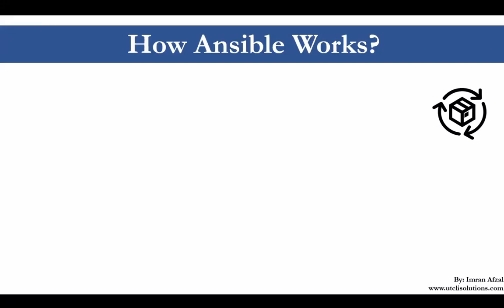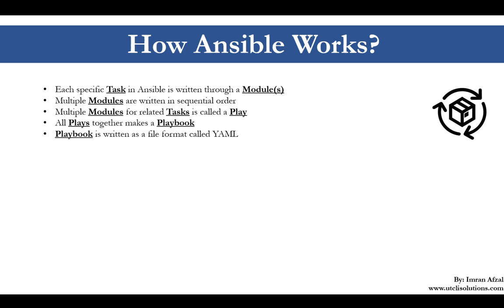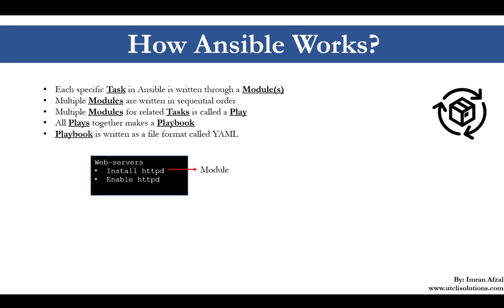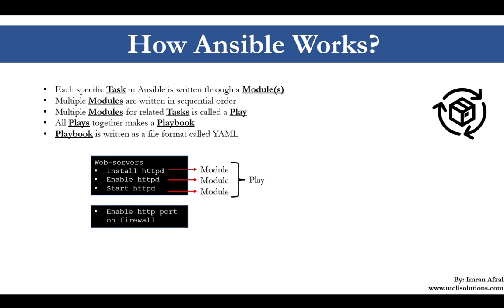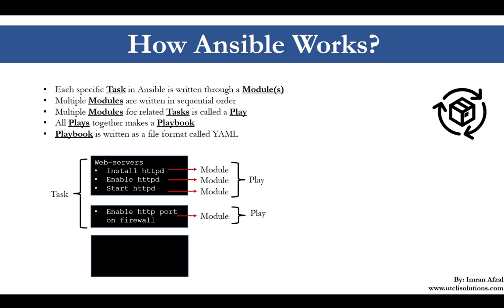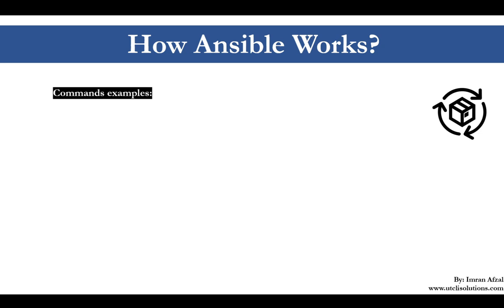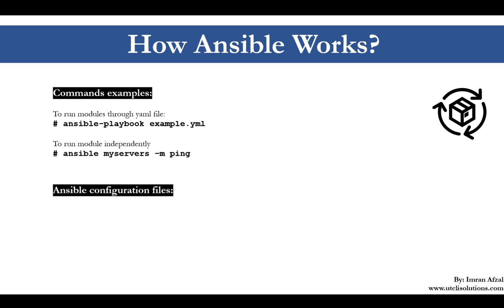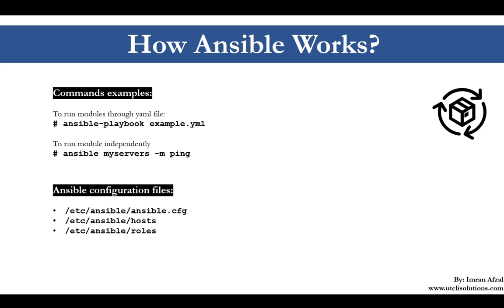How Ansible Works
This video is part of my main course "Complete DevOps Ansible Automation Training"